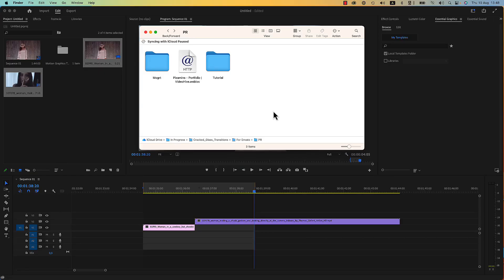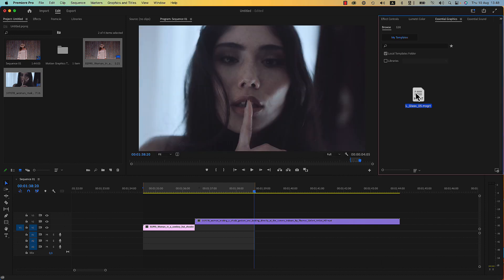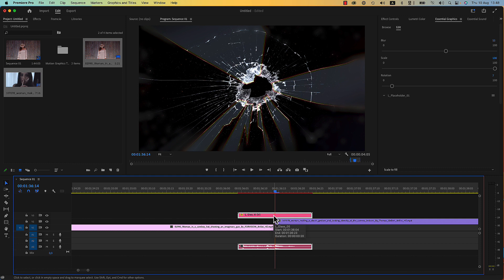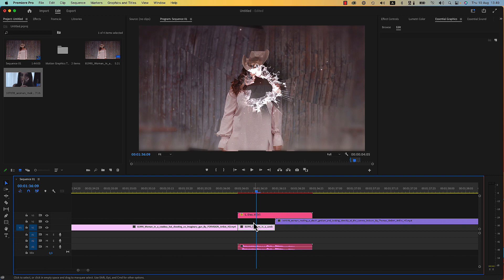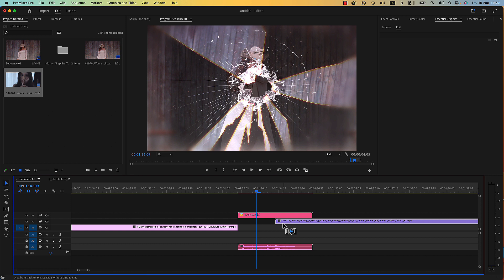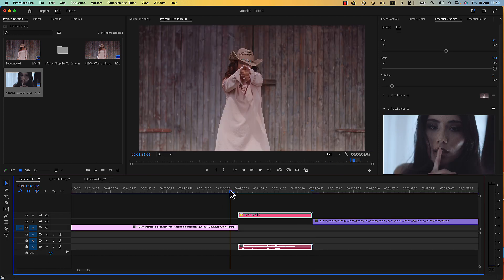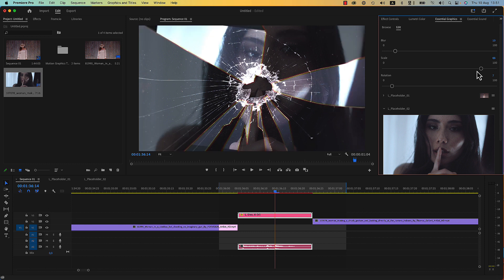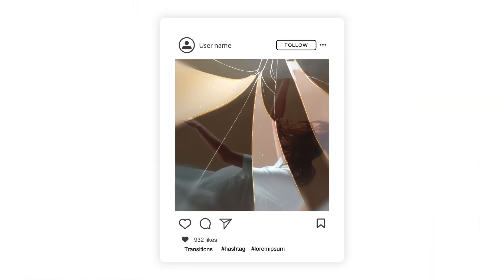Shatter Glass Transitions - Premiere Pro Tutorial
Shattered Glass for Premiere Pro is a great motion graphic effect pack.